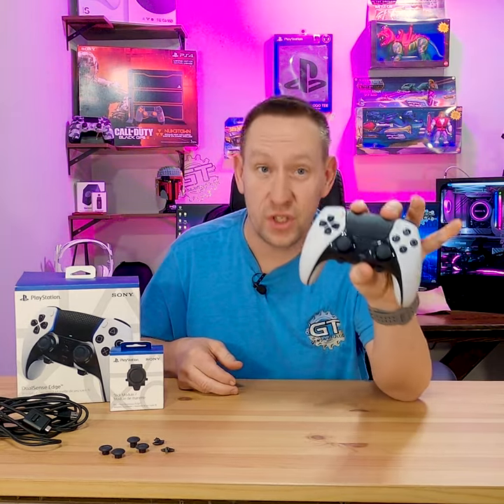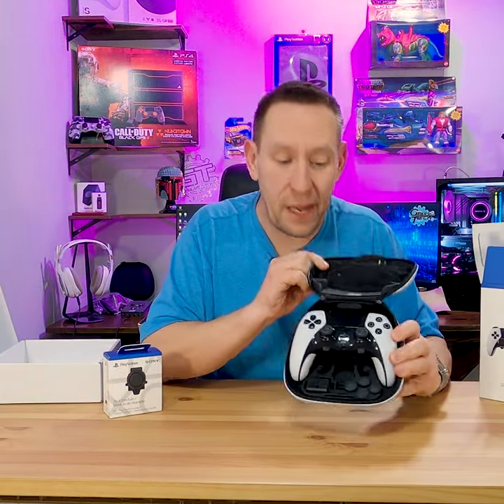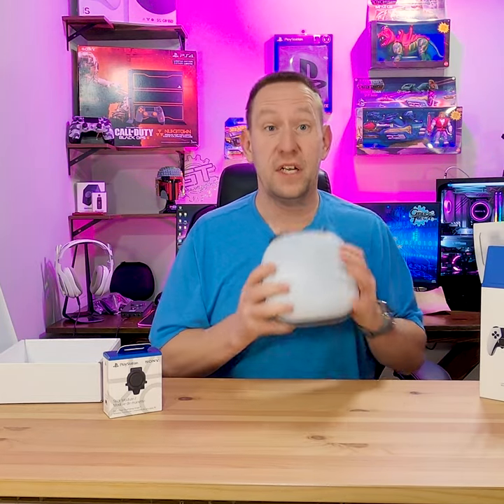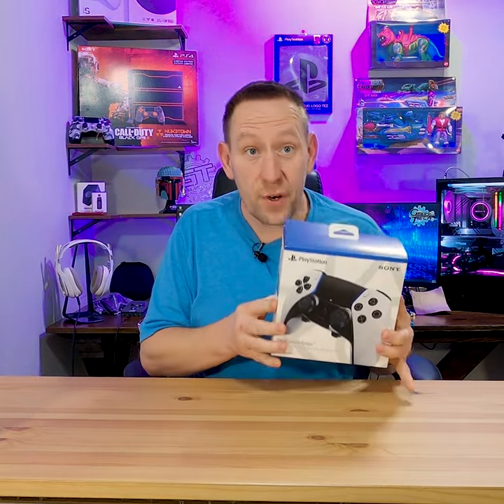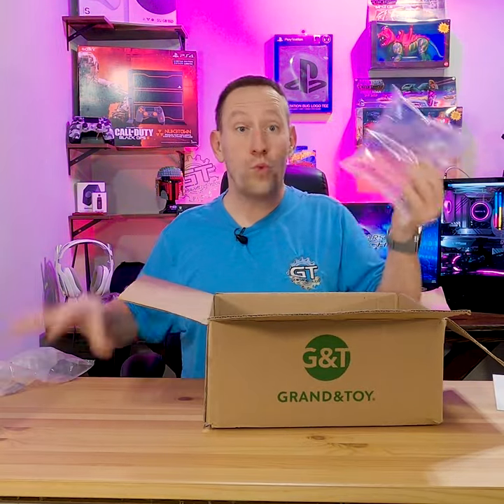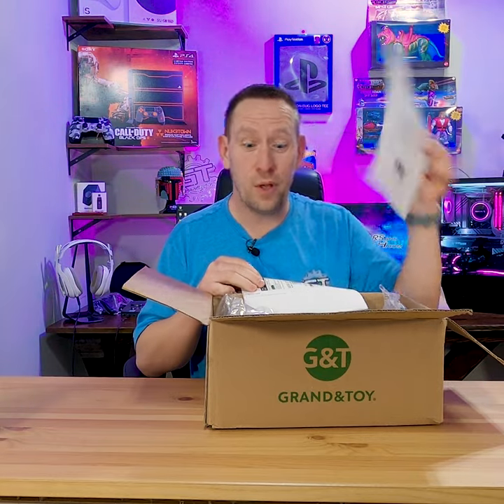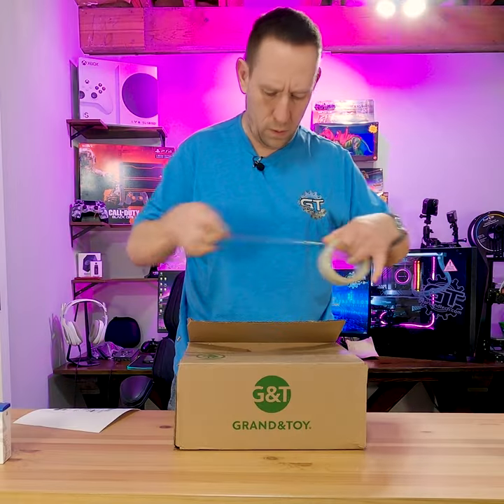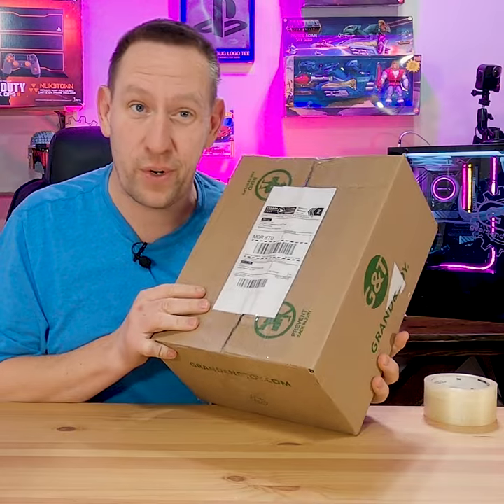Save a TON of Money on the NEW Dualsense EDGE Controller! | Gears and Tech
DS Edge Controller
Sony Store

TEAMGROUP T-Force CARDEA A440